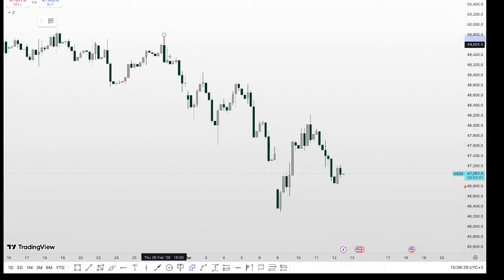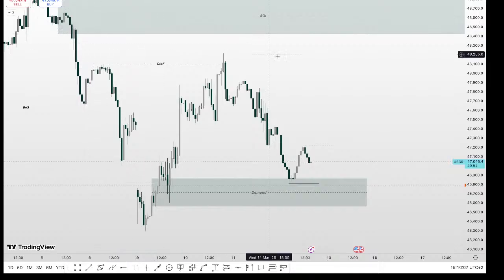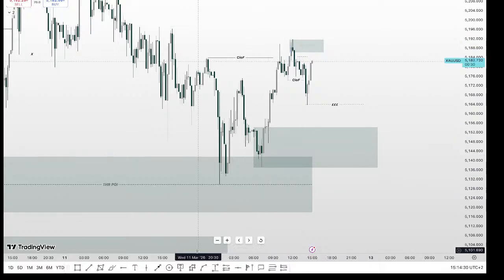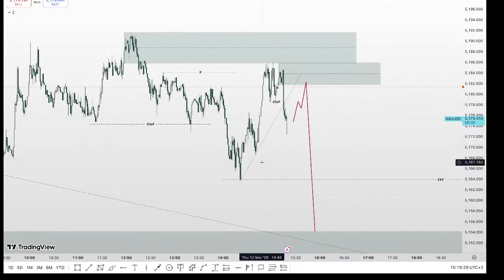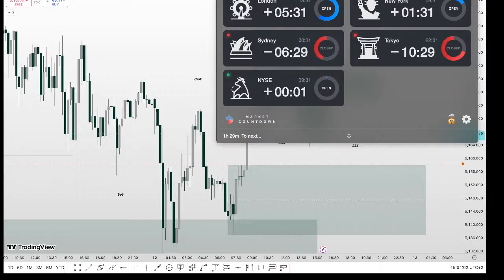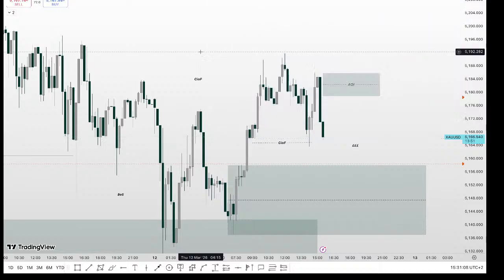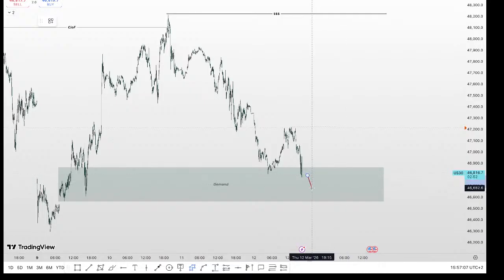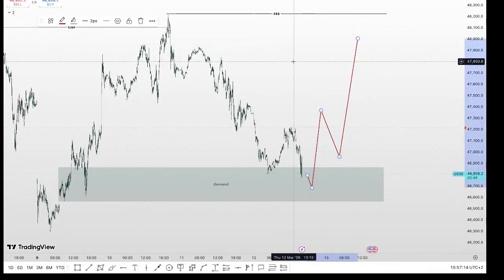🔴 LIVE TRADES (GOLD,US30,NAS100)